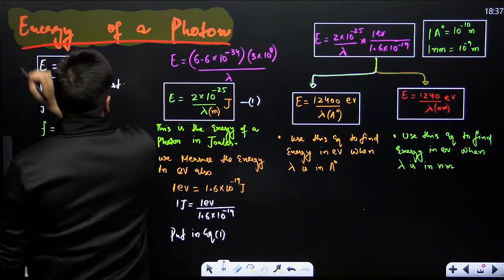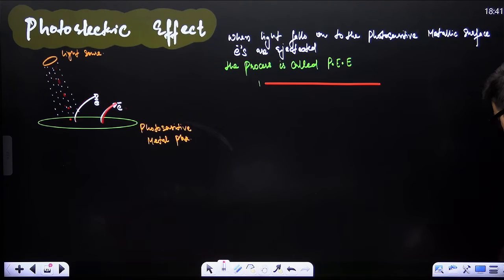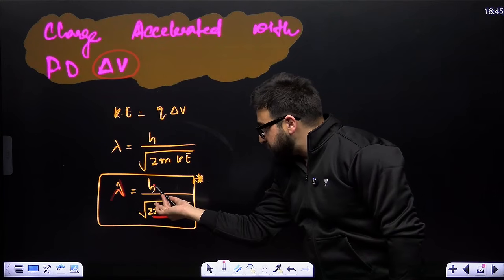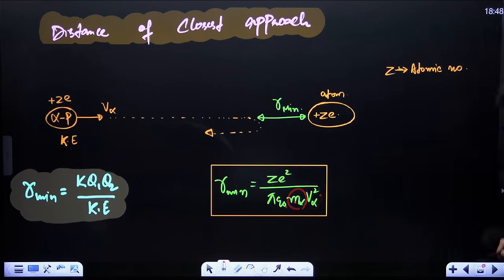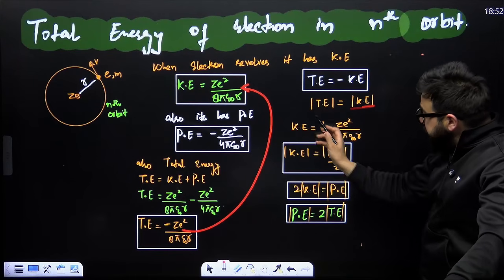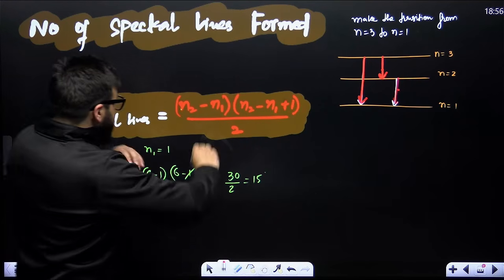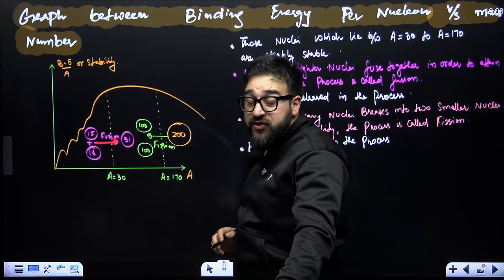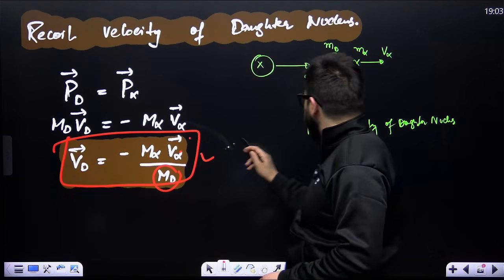🙏🏻Trust Me 50 Marks in Just 15 Minutes 💯 Complete Modern Physics | NEET 2026 | Yawar Manzoor sir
Scoring 50 marks in just 15 minutes sounds crazy… but it’s absolutely possible with the right approach 🔥 In this power-packed session, Yawar Manzoor covers Complete Modern Physics in a super quick, revision-focused format for NEET 2026 aspirants.

This lecture includes all key topics like Photoelectric Effect, Dual Nature of Matter, Atoms, Nuclei, Radioactivity, and Semiconductor basics, explained in a smart and exam-oriented way. The focus is on high-weightage concepts, important formulas, and frequently asked questions that can directly help you score in the exam.

You’ll also learn shortcut tricks, PYQ patterns, and how to solve questions faster with accuracy, making it perfect for last-minute revision 💯 Whether you're revising before the exam or strengthening weak areas, this session is a must-watch.

If used correctly, this one-shot can be your quick scoring weapon in Physics 🚀

👉 Watch till the end and boost your NEET 2026 score instantly!